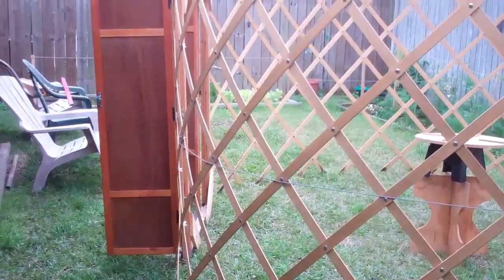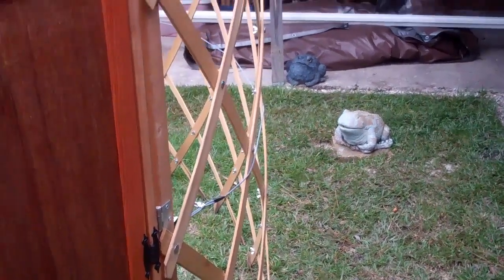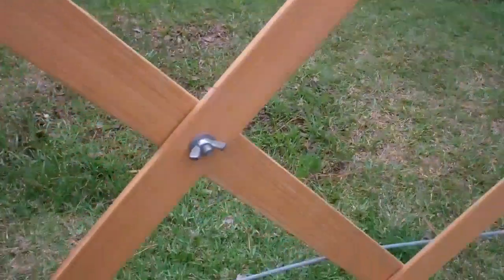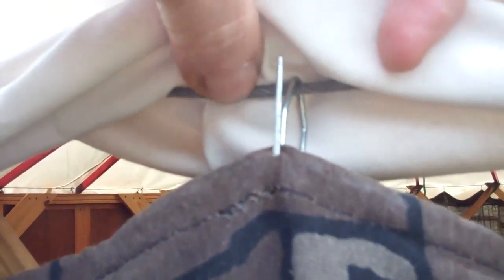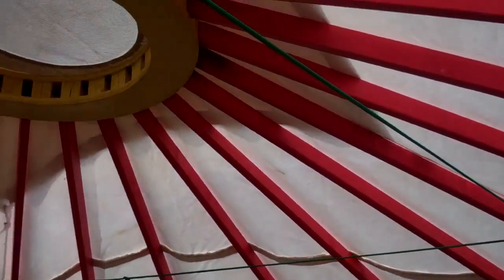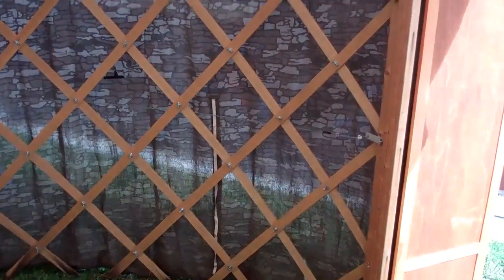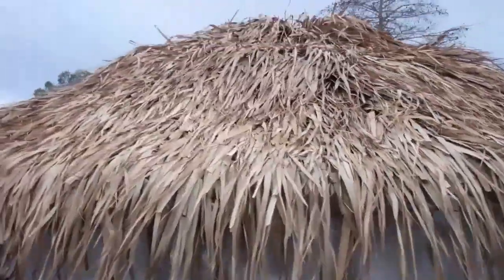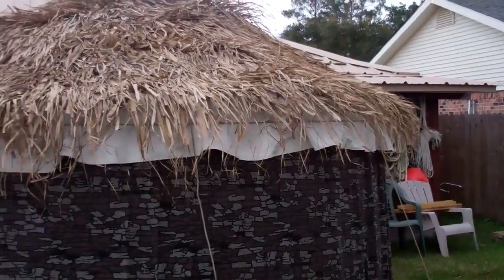OUR take on a Mongolian Gher/Yurt.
Many folks asked to see these things. So, we made a short video about one. The Gher has been around for quite a while. IF yer interested, Google it and have fun!